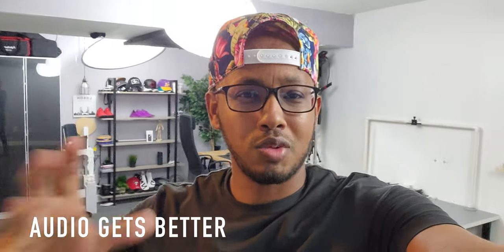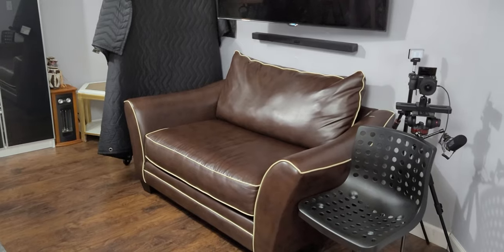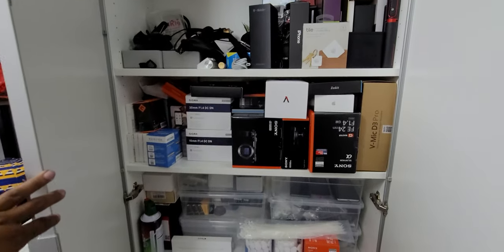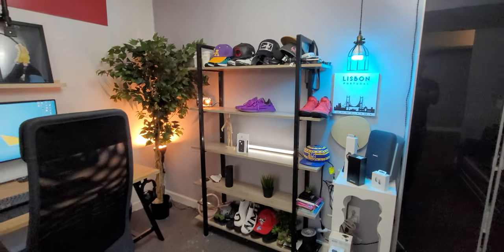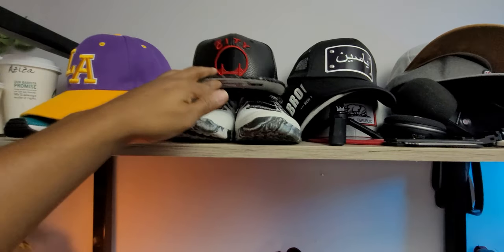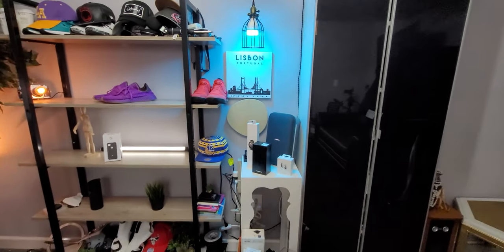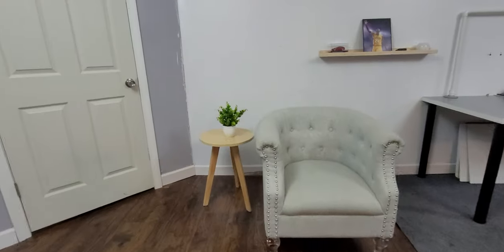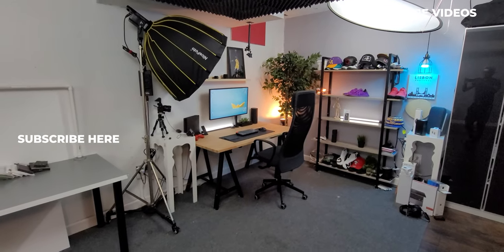Youtube Studio Tour 2020 | Shot On Galaxy Note 20 Ultra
The full video was shot on the Samsung Galaxy Note 20 Ultra 5G in 4k at 30fps, this is the basement that I use for my video recording.

Clothing Rack
Sound Blanket
Aputure 120D
Nicefoto Light Dome
Wooden Floating Shelf
LifX Bulb
Lantern Diffusor

✅ Try Amazon Prime 30 Day Trial